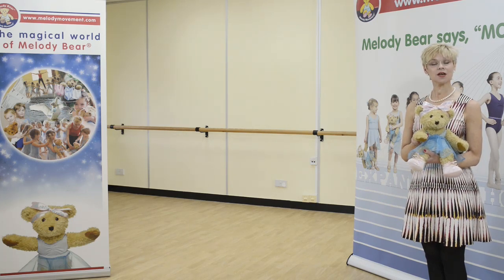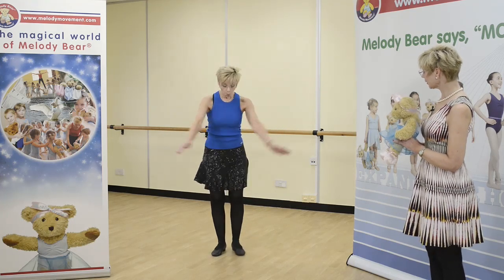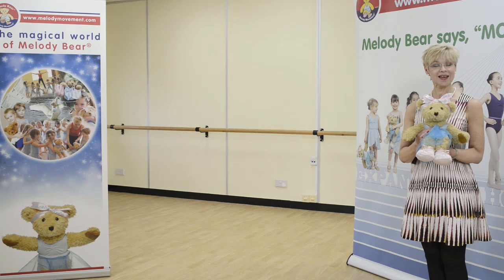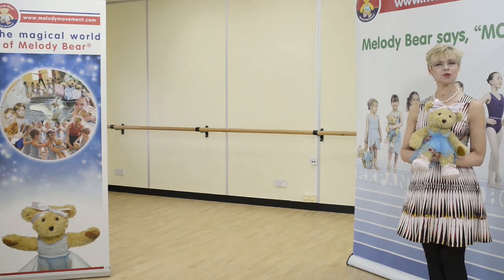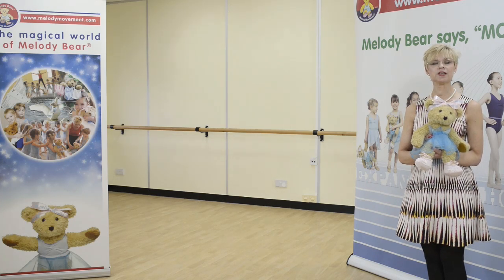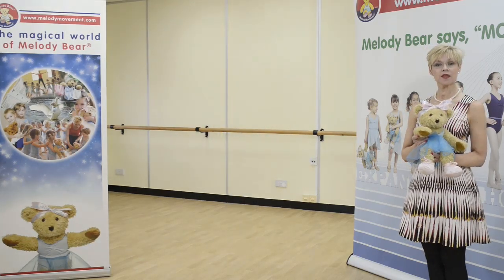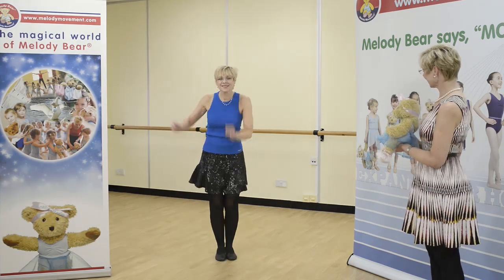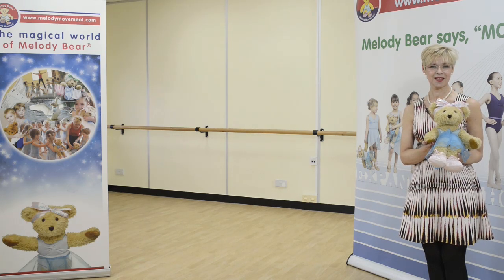Melody Bear Goes to School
Pre-school and young children's dance class with Melody Bear and creator Jill Bridger, RAD teacher